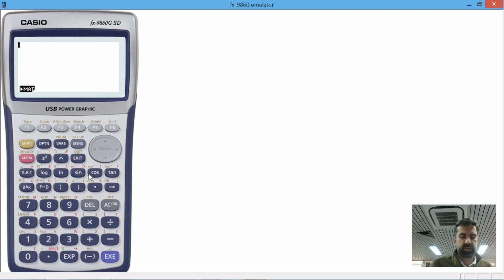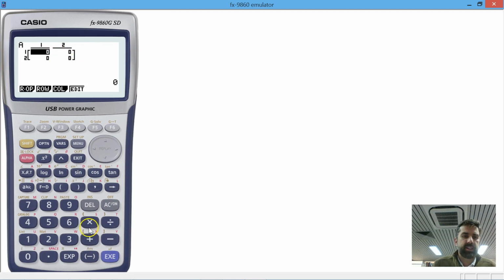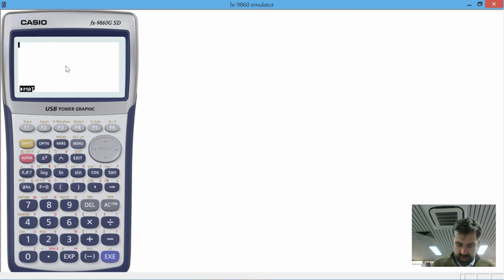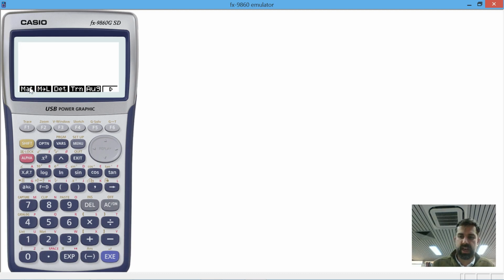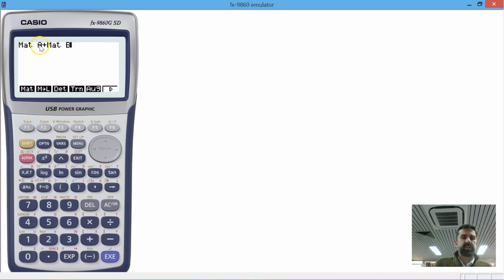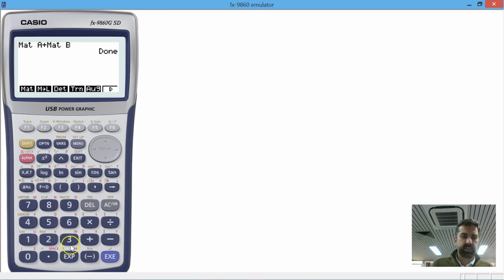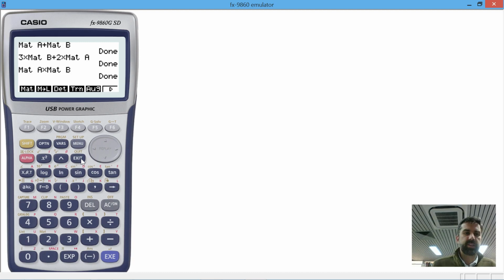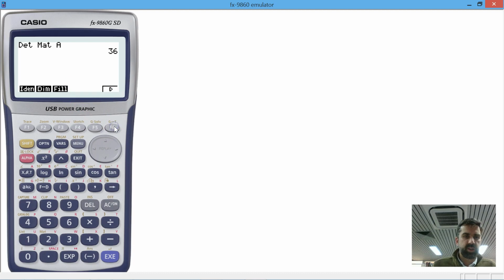11Specialist Maths - Using Matrices on your Casio Graphics Calculator